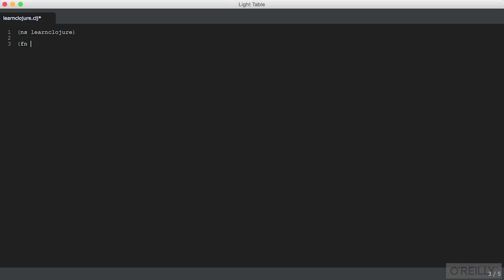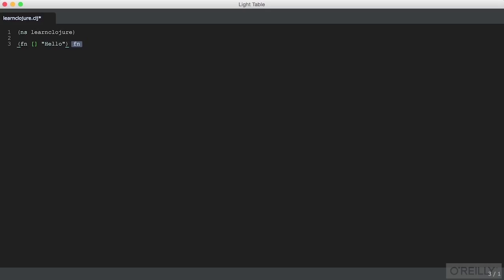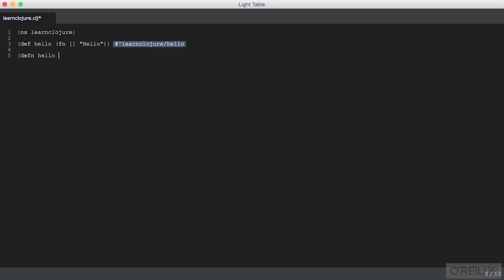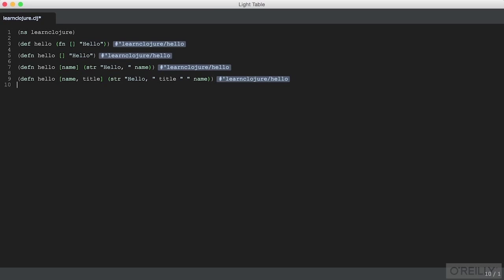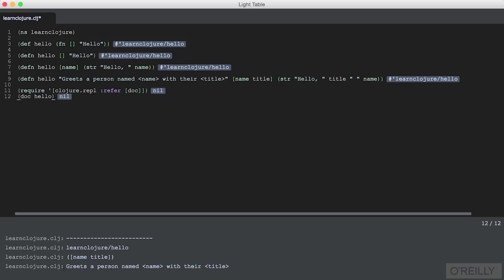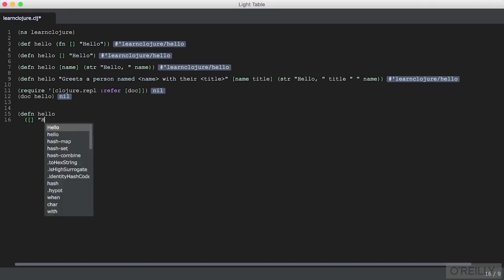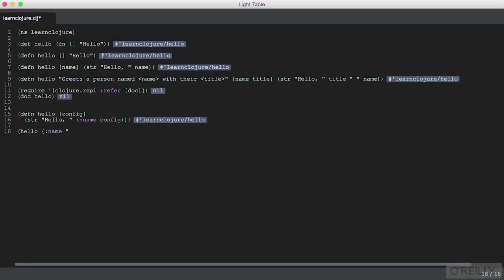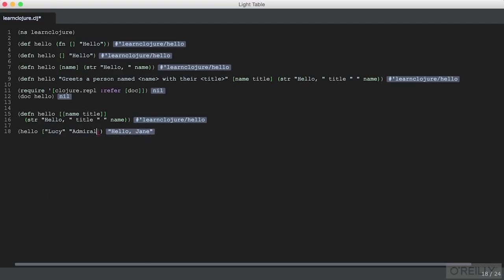Learning Clojure Tutorial | Functions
Want access to all of our Clojure training videos? Visit our Learning Library, which features all of our training courses and tutorials

More details on this Learning Clojure training can be seen This clip is one example from the complete course. For more free Clojure tutorials please visit our main website. YouTube